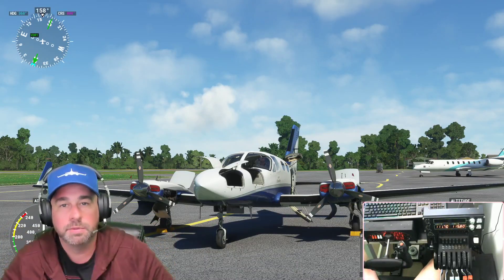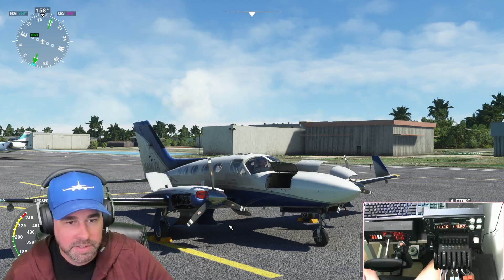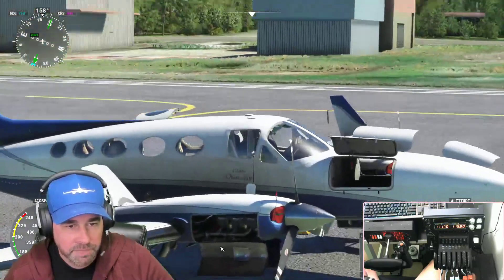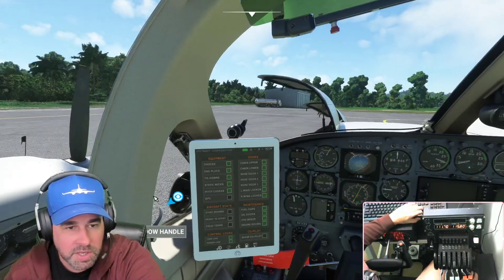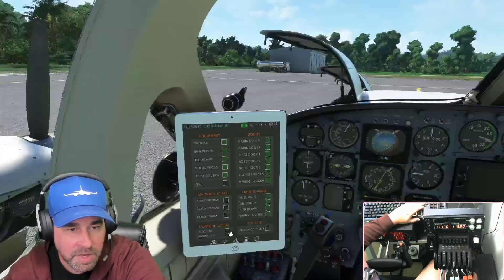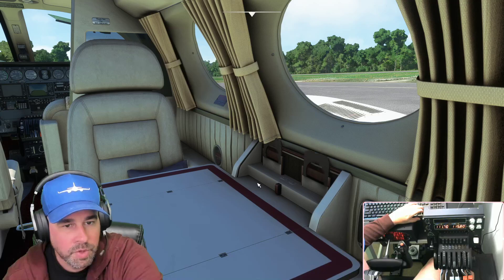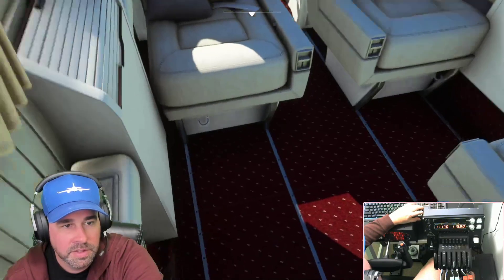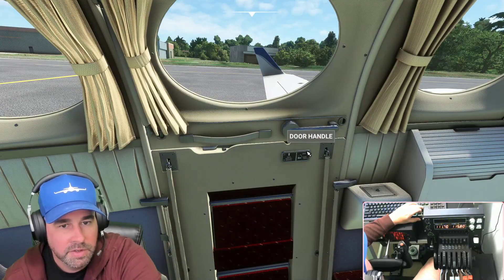FLYSIMWARE C414AW Chancellor Take a Look REVIEW